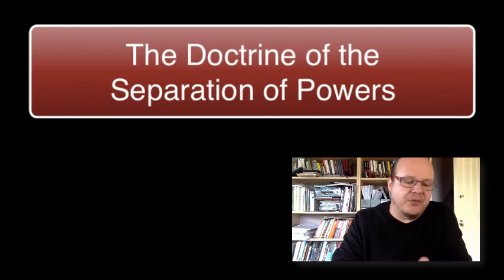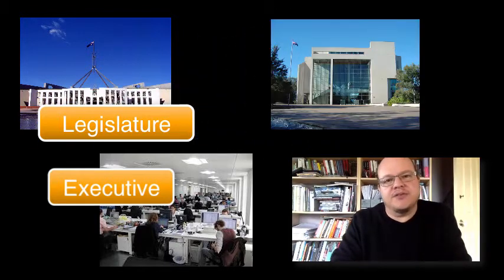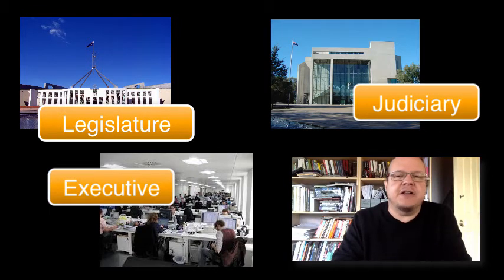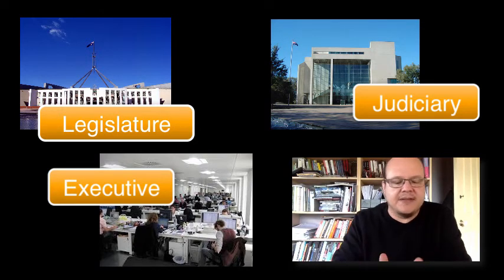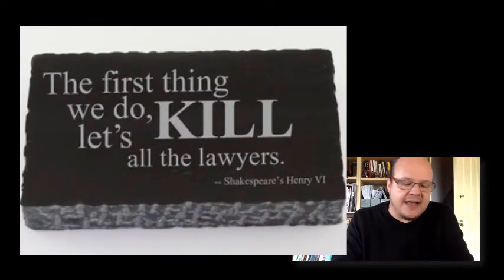LAWS11057 Module 2 Introduction